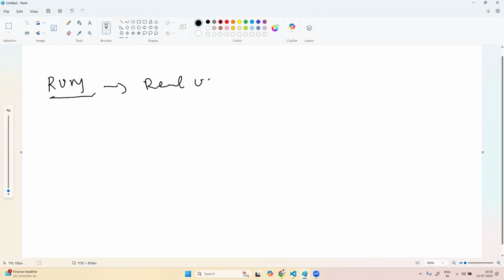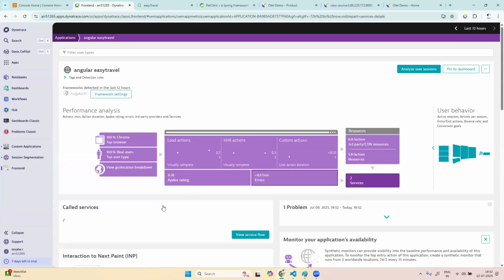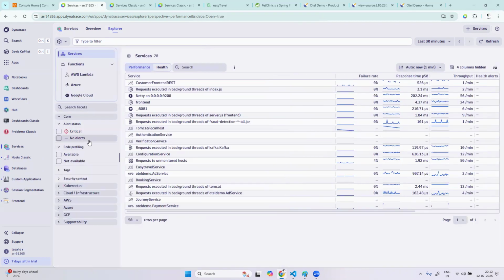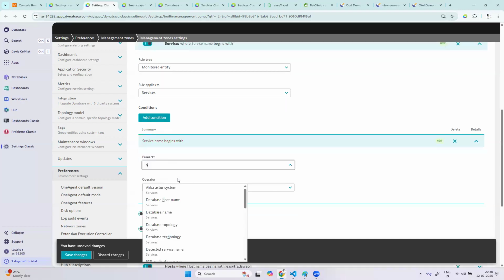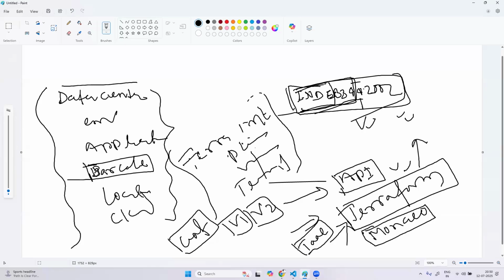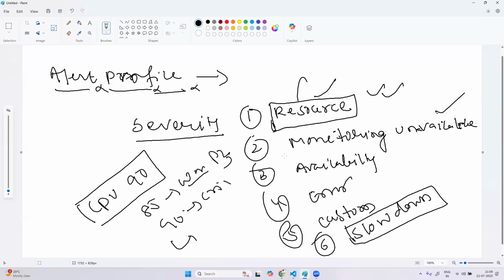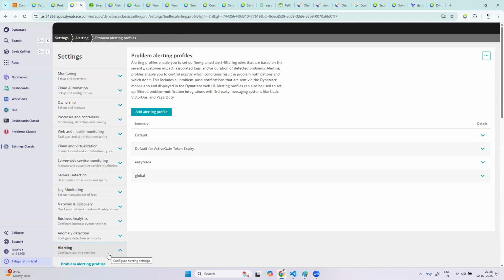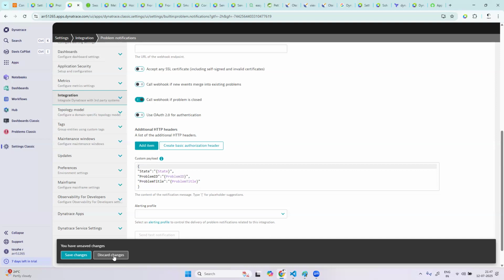Dynatrace Full Course end to end (30 Hours)| Tag, Managementzone & AlertProfile Explained - 4